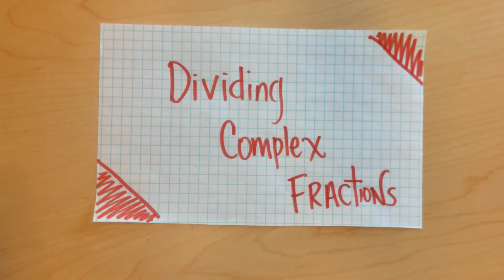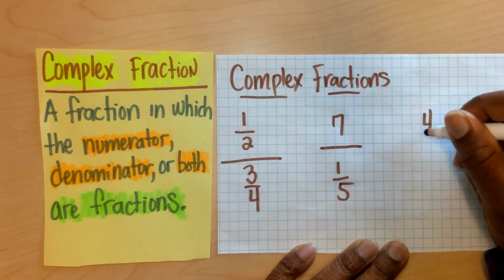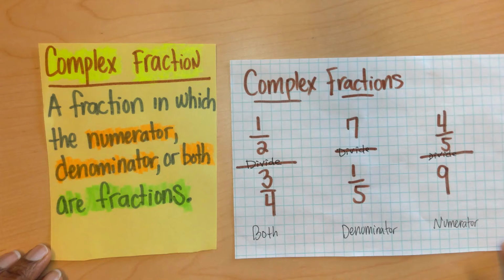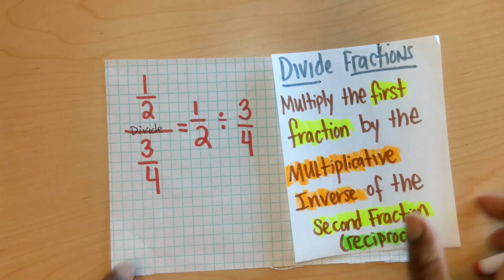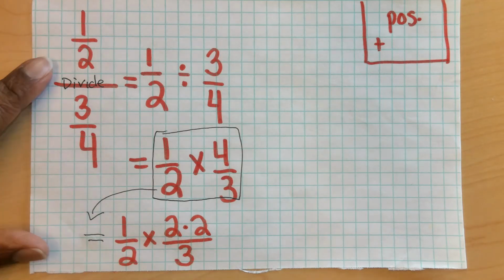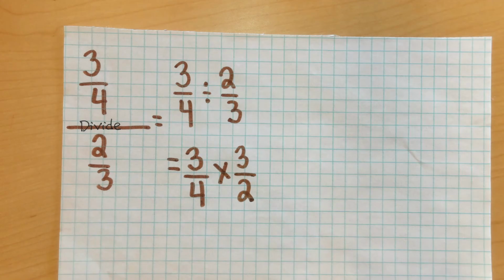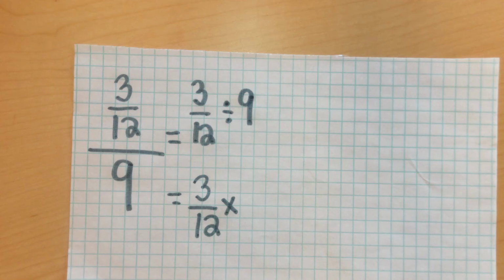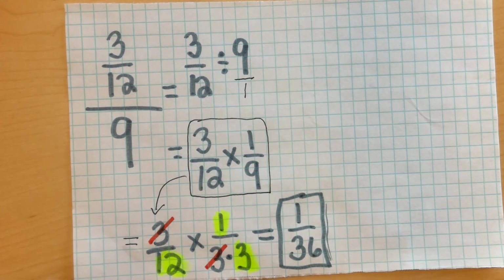Dividing Complex Fractions - Multiplicative Inverses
This video show describes complex fractions and shows how to solve them using multiplicative inverses (reciprocal).